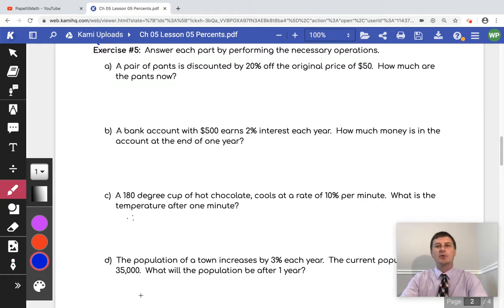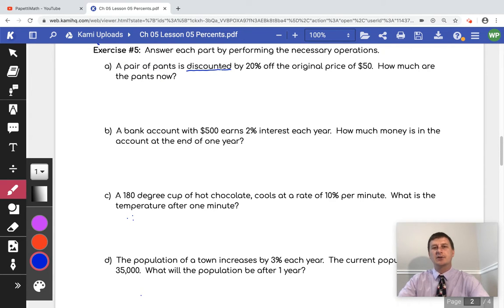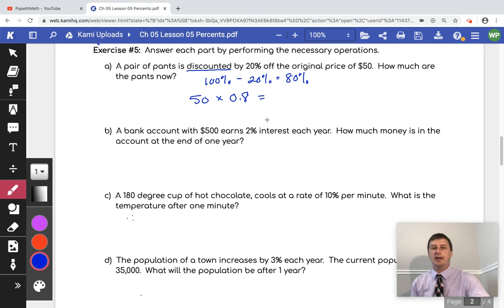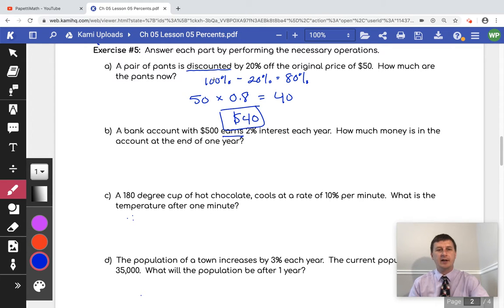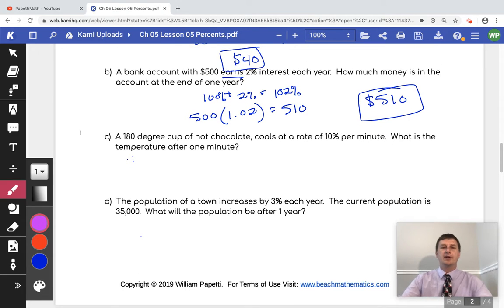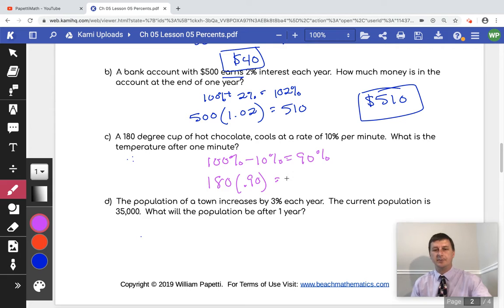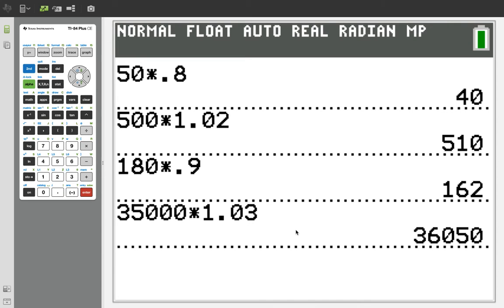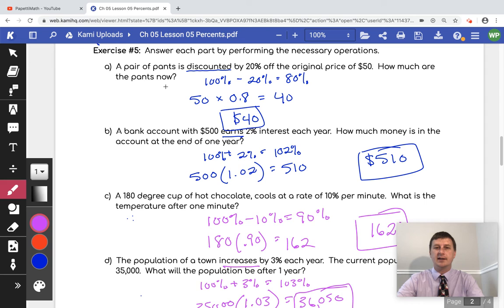Chapter 5 Lesson 5: Percents Exercise 5